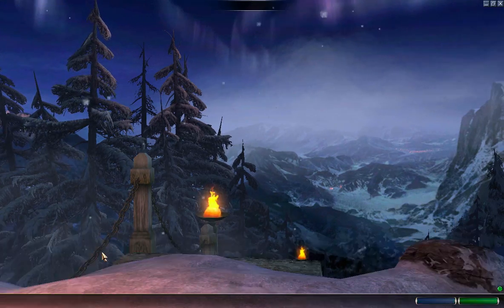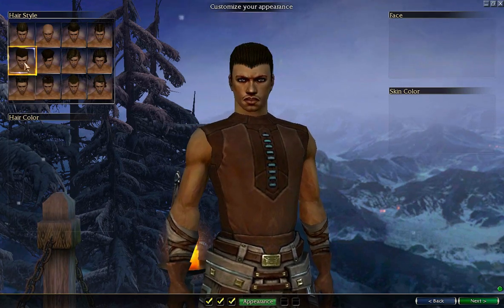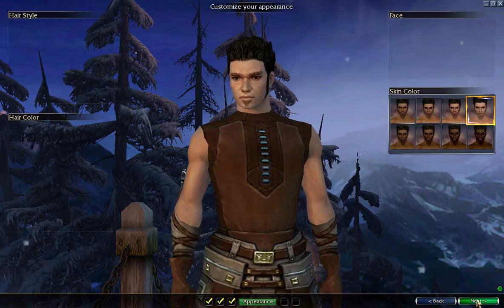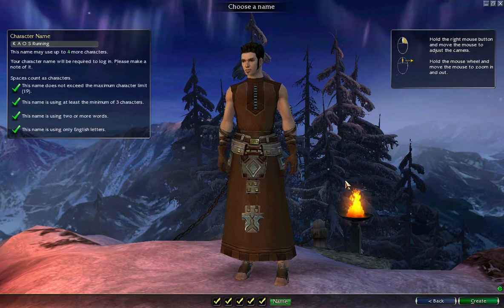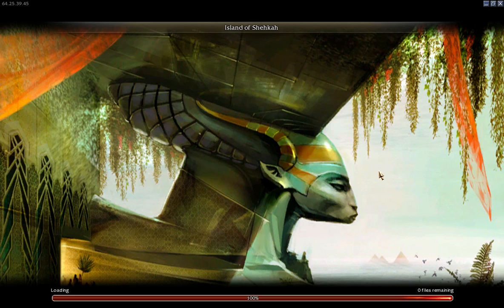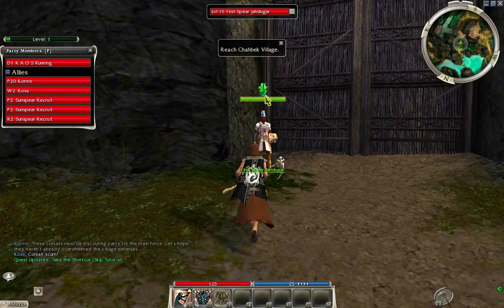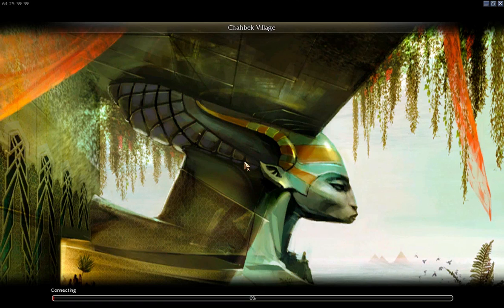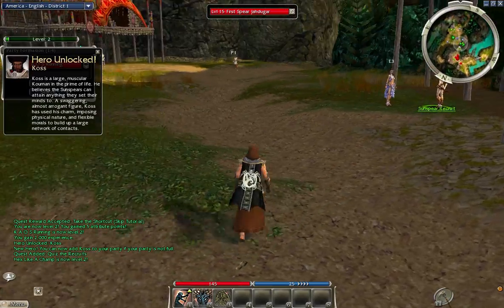Guild Wars: The Creation of K A O S Running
Hes grown so much. *sniff*